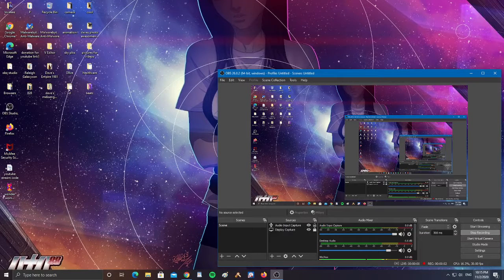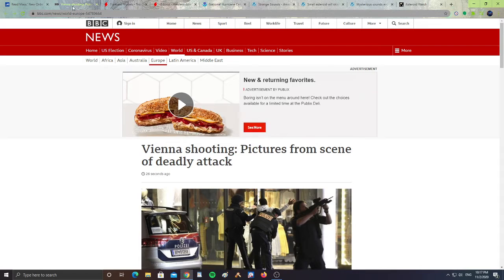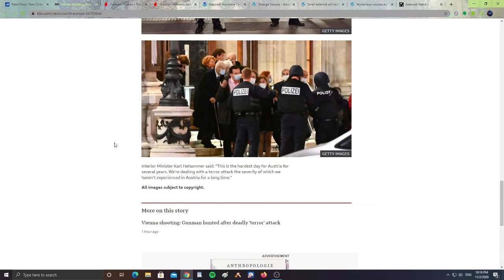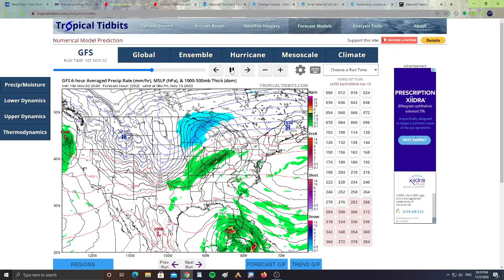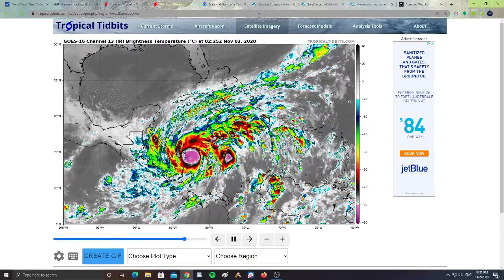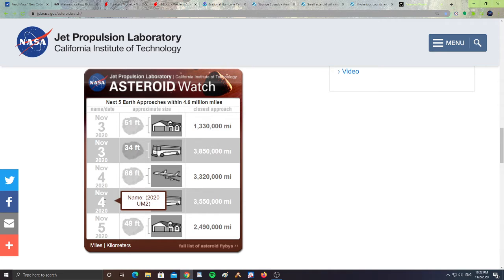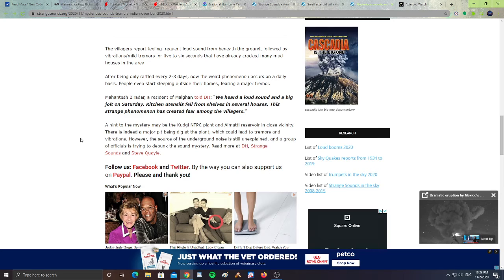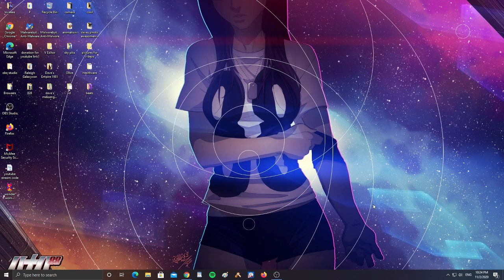More News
Mass.' New Stay-at-Home, Face Mask, Business Closure and Gatherings Rules. Vienna shooting. National Hurricane Center. Hurricane Eta. Possible snow incoming to the Midwest. Small asteroid skims past Earth on the eve of US presidential election. Mysterious sounds and vibrations rattle villagers and crack homes in India. Asteroid watch.